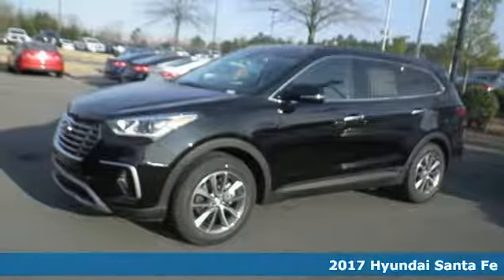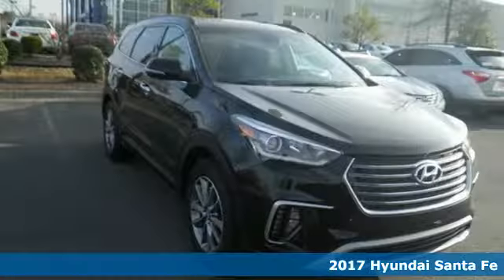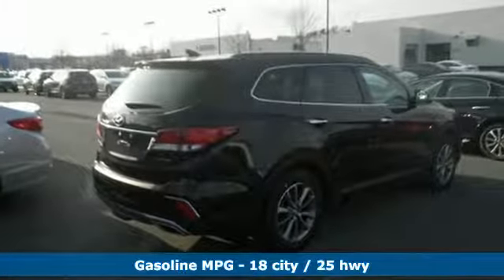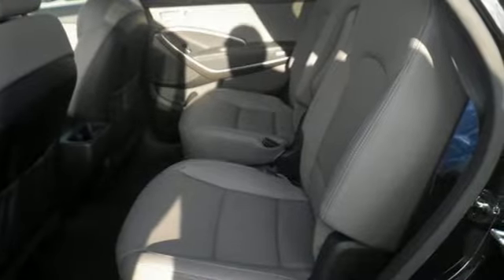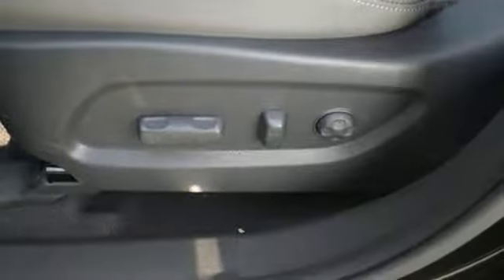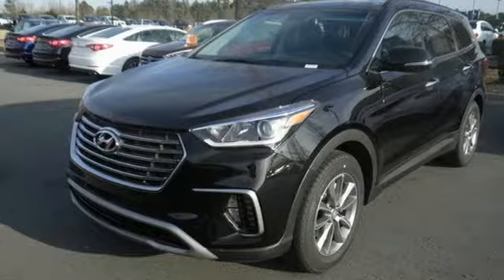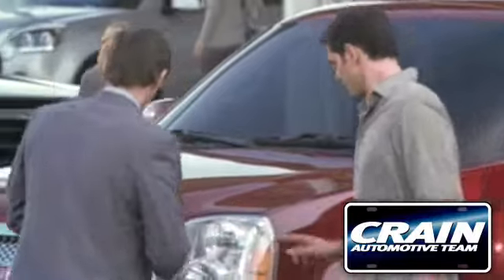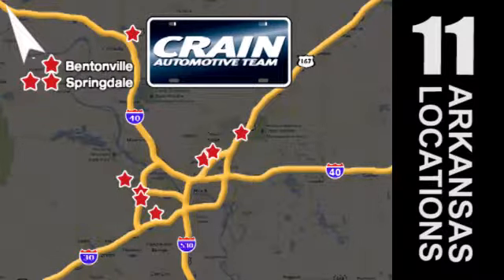New 2017 Hyundai Santa Fe Little Rock AR Bryant, AR 7HS4232 - SOLD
Year: 2017
Make: Hyundai
Model: Santa Fe
Engine: 3.3L GDI DOHC 24-Valve V6 Engine
Transmission: Automatic
Color: Becketts Black
Interior: Gray
Stock #: 7HS4232
VIN: KM8SN4HF3HU231680
This 2017 Hyundai Santa Fe Limited is proudly offered by Crain Hyundai of Little Rock Want more room? Want more style? This Hyundai Santa Fe is the vehicle for you. Just what you've been looking for. With quality in mind, this vehicle is the perfect addition to take home. The look is unmistakably Hyundai, the smooth contours and cutting-edge technology of this Hyundai Santa Fe Limited will definitely turn heads. More information about the 2017 Hyundai Santa Fe: Starting at just under $25,000, the Santa Fe Sport competes with other small SUVs such as the Ford Escape and Toyota RAV4. Meanwhile, the long-wheelbase Santa Fe is more competitive with mid-sized SUVs such as the Toyota Highlander, Honda Pilot and Nissan Pathfinder, and with its standard 290-horsepower V6, it offers more power than all of them. The Santa Fe Sport, on the other hand, features a standard 6-speed automatic, and at 71.5 cubic feet of rear cargo space, it bests competition such as the Toyota Venza and Ford Edge. With strong styling and a long list of available features, the Santa Fe and Santa Fe Sport are appealing options. Interesting features of this model are Spacious, powerful, fuel efficient, available all-wheel-drive, two-or three-row seating, and great warranty Every new and pre-owned vehicle is backed by the Crain Commitment, including our 100% low price guarantee, a 100 hour love it or leave it exchange policy, and a 100 year 100,000 mile warranty. The Crain Team's Got 'Em!

Address:
11701 Colonel Glenn Rd